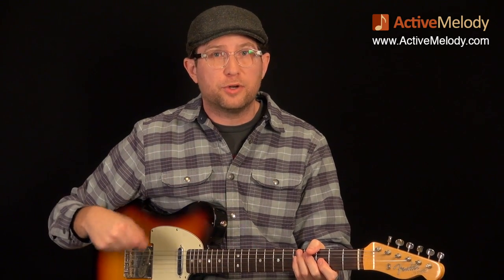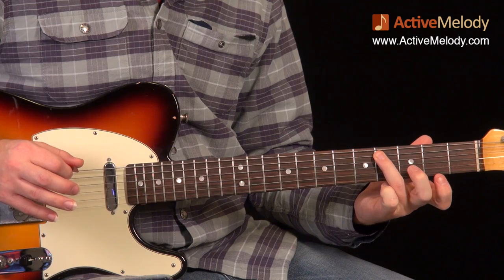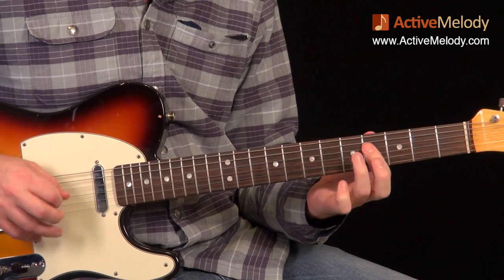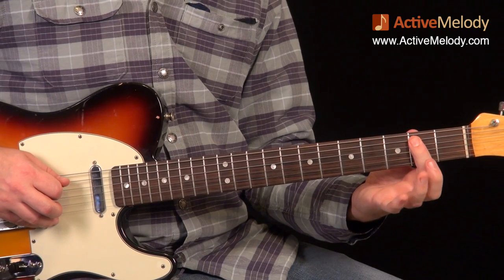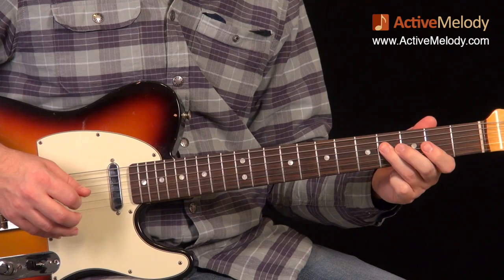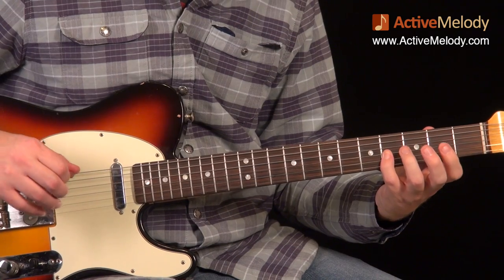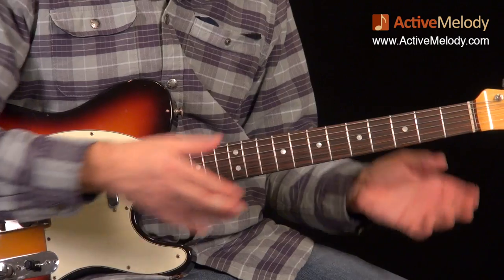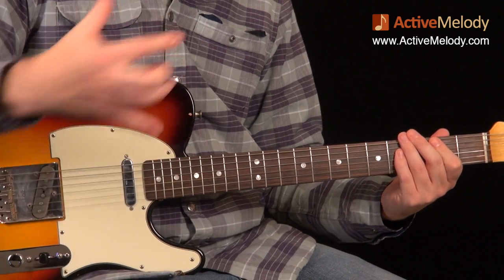Boogie Woogie Guitar Lesson - Blues Rhythm Guitar Lesson - EP186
To view the Part 2 and Part 3 videos for this guitar lesson, as well as access the interactive tab viewer and the MP3 jam track,

In this boogie woogie rhythm guitar lesson, you'll learn how to play 3 different variations on a classic boogie woogie rhythm. I'll show you how to play them as well as provide the theory behind them so you understand where it comes from.

Boogie woogie rhythms like this are great to have in your rhythm arsenal and by the end of this lesson you'll know how to play them and how to improvise in this style.